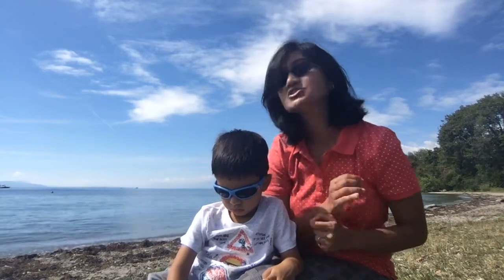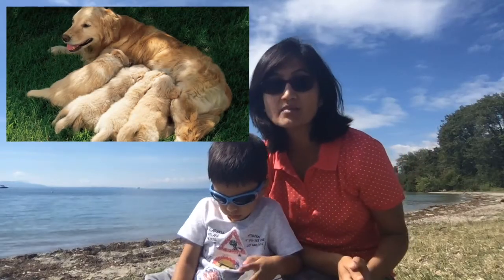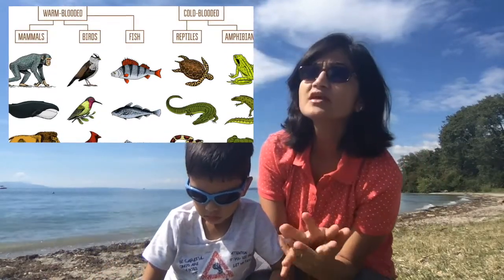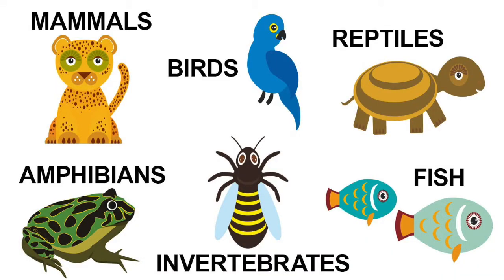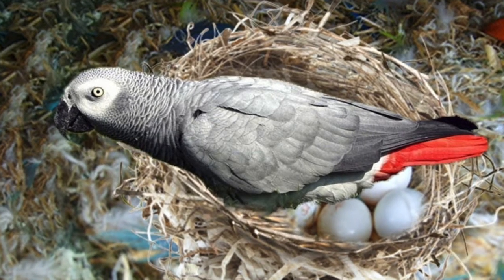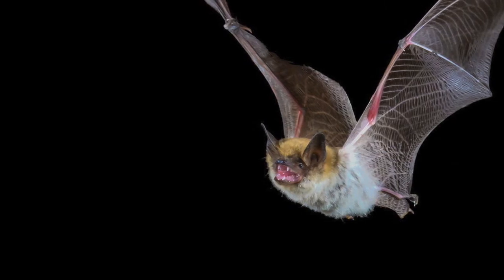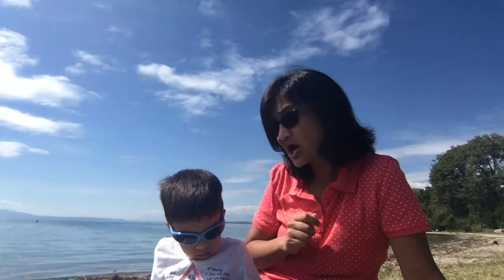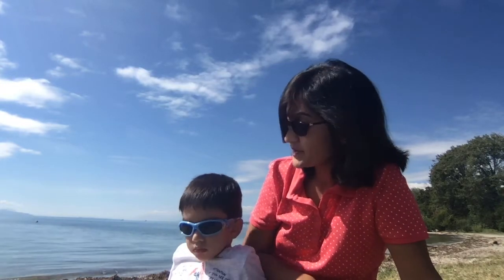What are Mammals | Mammals Facts for kids | Online Learning for Kids | Knowledge Video For Kids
Which animals give birth to young ones and which animals lay eggs?
Watch a 3 year old answer these for you!
Also find details about what are mammals and their characteristics. How are different animals classified? How many babies does an elephant give birth to at a time and for how long is it pregnant?
Find Animal classification into vertebrates and invertebrates. Check out mammals, fish, amphibians, birds and reptiles.
Check out this fun video to get all the answers :)

Online Learning for Kids | Mammals for kids | Animals laying eggs and giving birth | Home Learning | Knowledge Video for Kids

Check this video for following topics:
Knowledge Videos for Kids, General knowledge for Kids, Things kids should know, things you need to know , facts for kids, interesting facts for kids, interesting bird facts